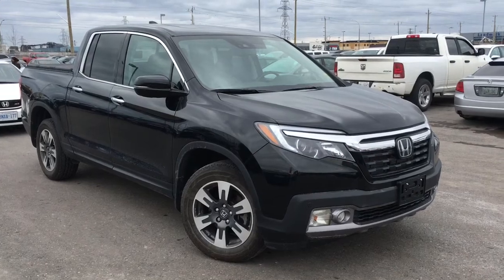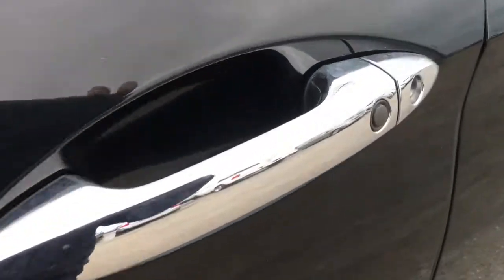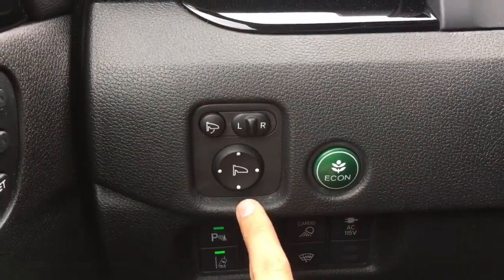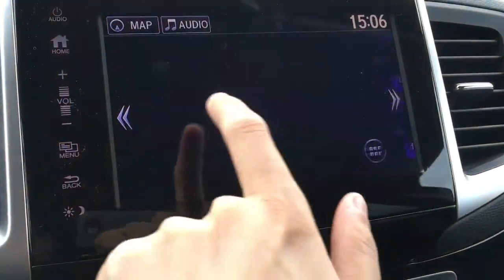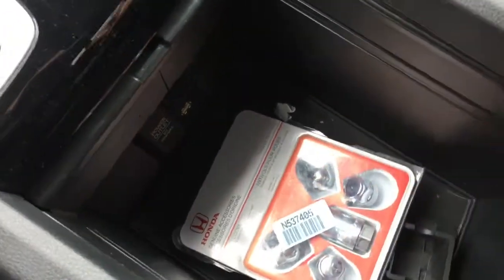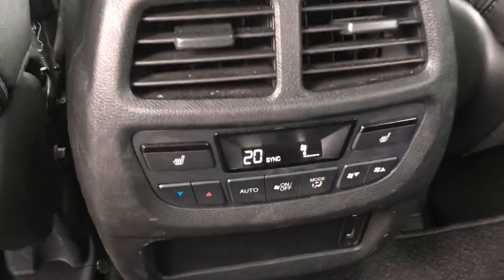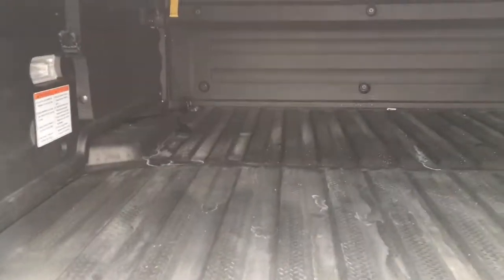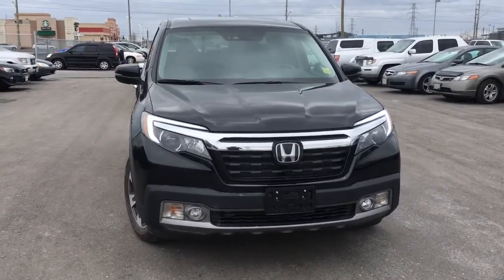2016 Honda Ridgeline Touring | WHITBY OSHAWA HONDA | Stock U6783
Step into pure luxury with this recently acquired 2017 Honda Ridgeline Touring. Finished in a Crystal Black Pearl with a Black Leather interior, this Ridgeline Touring offers consumers the perfect balance between comfort, luxury, and utility. Powered with Honda’s 3.5L VTEC V6 engine, equipped with a close ratio 5-speed automatic transmission with a real-time AWD system that’s ready to tackle the road – the Ridgeline is the perfect truck! The Touring model offers drivers an aggressive look with multi-reflector halogen headlights with auto-off, fog lights, front splash guards, heavy-duty front and rear tow hooks and so much more! With a power moonroof, heated front and rear outboard seats, Honda’s factory satellite-linked navigation system and Honda’s multi-sync audio system the Ridgeline Touring has all the luxurious additions you're hoping for. Featuring a large, locking in-bed storage compartment, the Ridgeline's unique and ample space in the rear one can utilize this truck for various tasks. Come and see why the Ridgeline has been such a successful utility vehicle in Honda’s lineup. Come test drive this vehicle and experience Japanese engineering at its finest! Ask us about our special payment options to fit your budget and drive away today! Whitby Oshawa Honda - 'CITY DEALS WITH A COUNTRY FEEL’

Whitby Oshawa Honda has been proud to serve Durham Region for the past three decades, and counting! As the only Honda dealership serving Whitby, Oshawa and Ajax, we want to thank you, our loyal customers, for making us the success we are today! If you're part of our "family", you already know about our commitment to outstanding customer service and satisfaction and to being your dealership of choice in the region. With our friendly and knowledgeable staff, you'll see what we mean when we say we have "Country Deals with a City Feel". Come in to visit us at our convenient location at the intersection of Thickson Road and Consumers Drive, just north of the 401 in Whitby.

***While every reasonable effort is made to ensure the accuracy of the information contained on this website and it's vehicle advertisements, we are not responsible for any errors or omissions contained on these pages. Please verify any information in question directly with Whitby Oshawa Honda.***

STOCK #: U6783

300 Thickson Rd., South, Whitby, ON